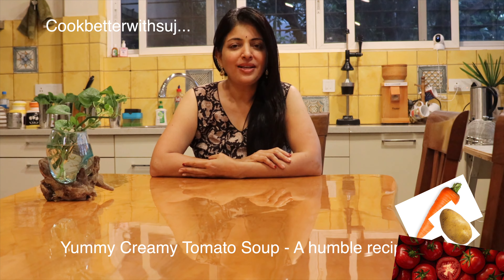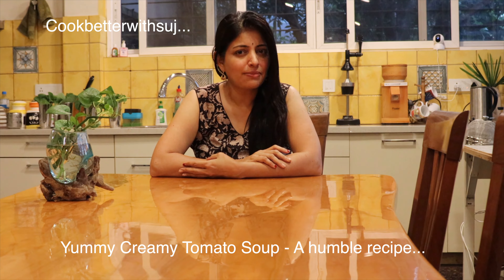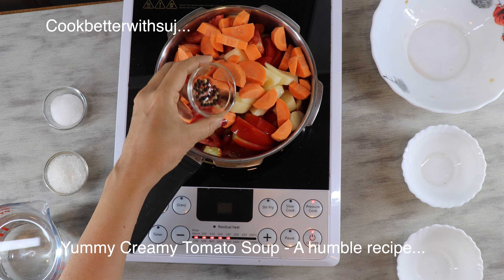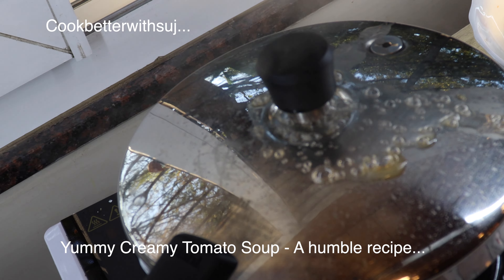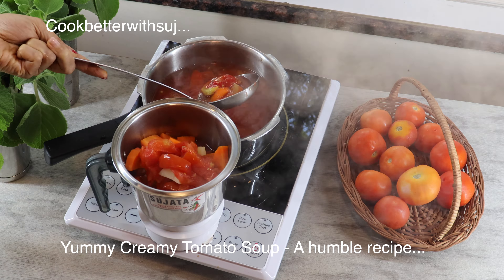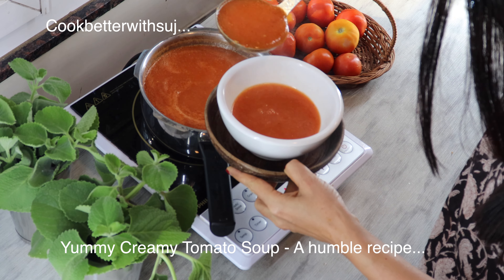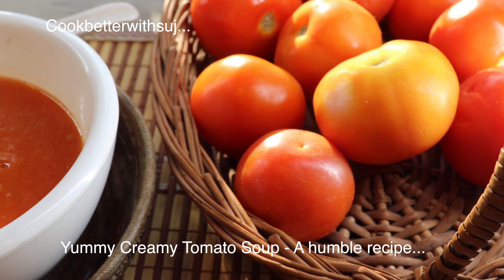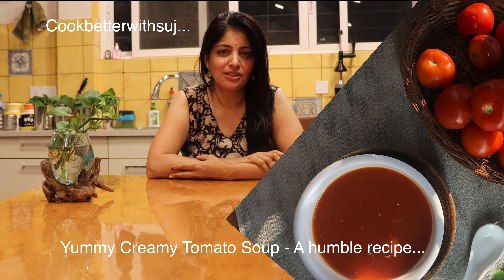Spiceless Tomato Soup - A Nutritious, wholesome tomato Soup which heals you and nourishes inside out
This is a zero oil / butter / ghee Tomato Soup.  Very easy to prepare as it requires very few ingredients.  Sometimes simple nourishing soups like this heal us protect us from diseases.

Post pandemic era, I am looking at healthy recipes, tasty and nourishing as well..these are easy to make and make you all healthy and happy.

Do give this recipe a try and feed yourself and your loved ones..

Lots & Lots of Love
Sujatha Girish